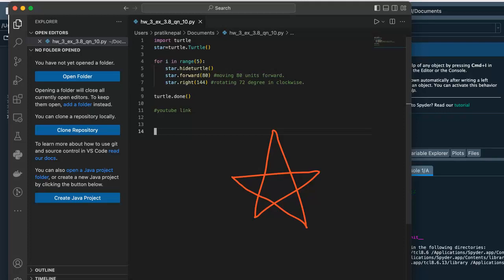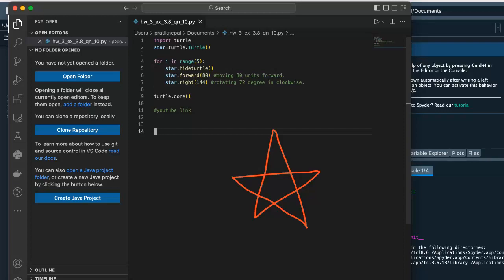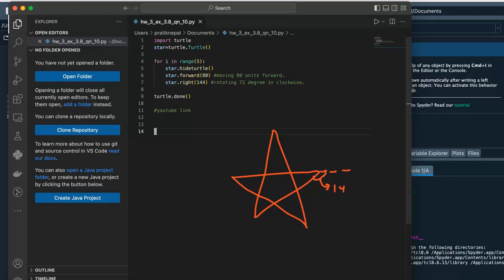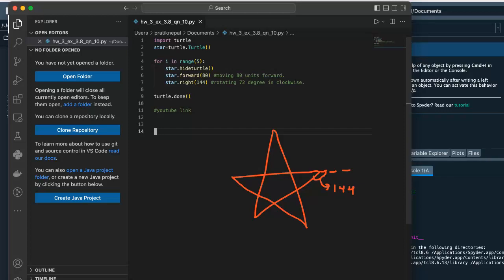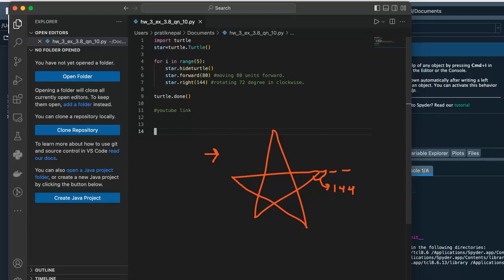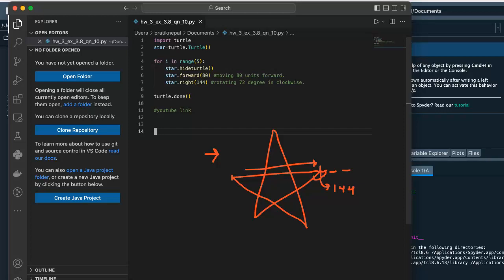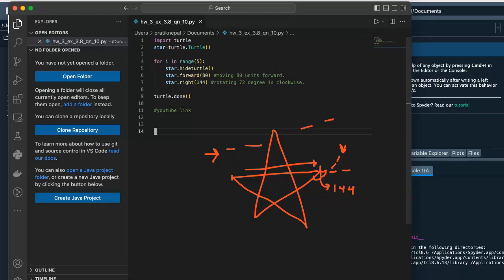Tutorial to make a star in Python-Pratik Nepal